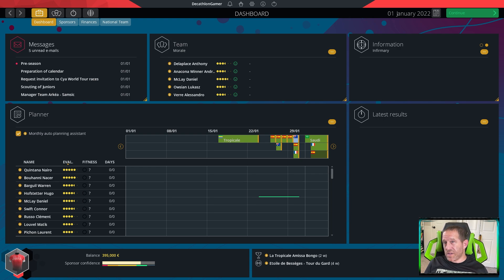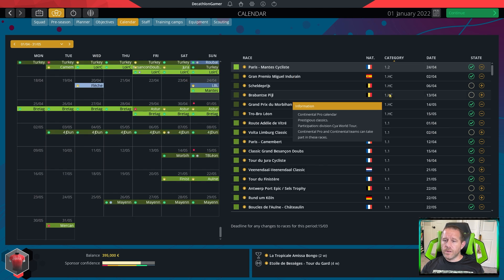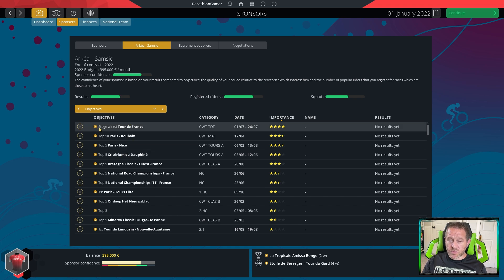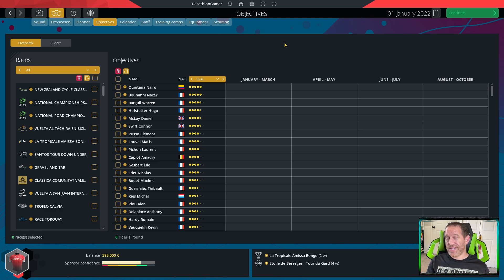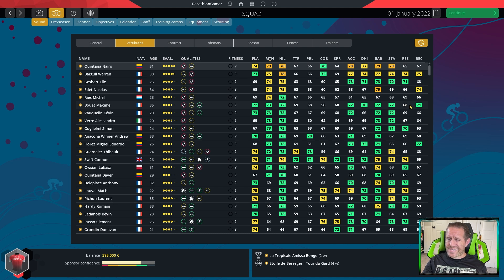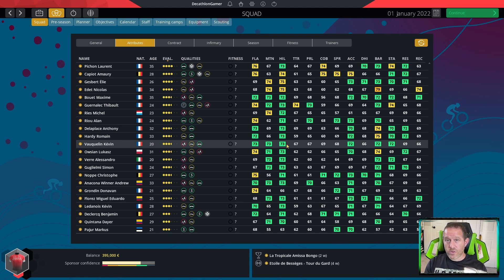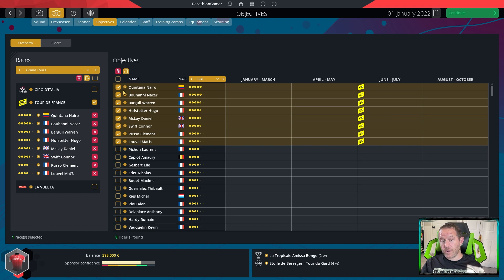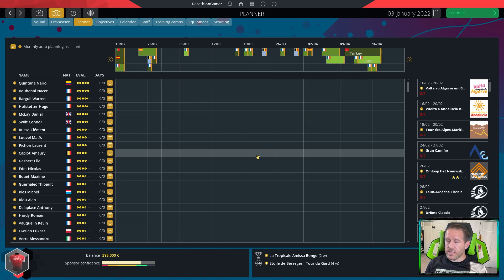PCM22 - Season Setup Tutorial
Pro Cycling Manager 2022 is a sports management and simulation game that puts you in the saddle against the world's best riders.  In this tutorial I go into detail on how to set your season up for success in Career mode.

0:00 Intro
2:10 Calendar
5:02 Finances
6:22 Sponsor Objectives, pt 1
9:31 Squad Eval
12:19 Rider Objectives
15:28 Squad Strengths
22:25 Sponsor Objectives, pt 2
28:11 Preseason
29:21 Planner